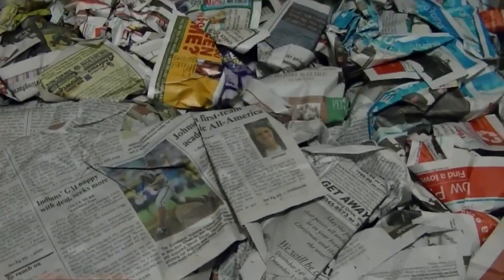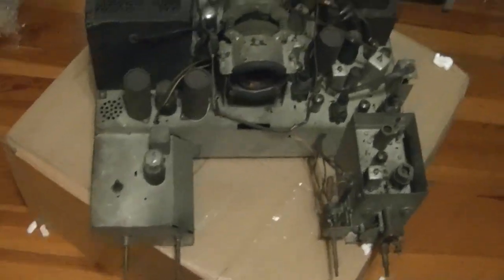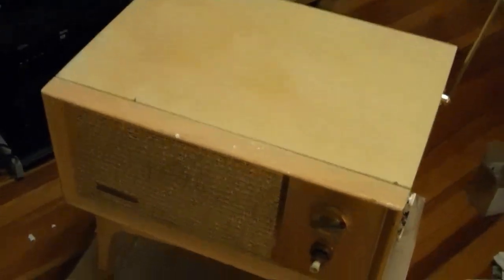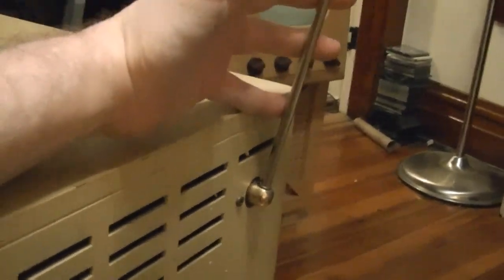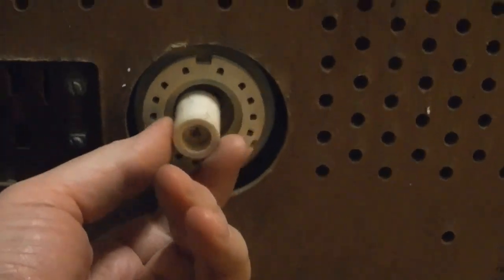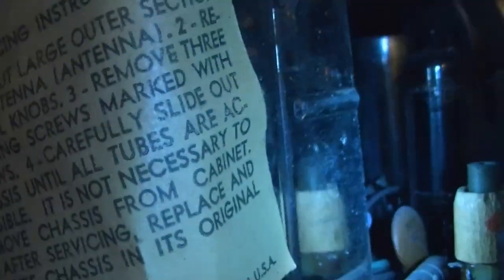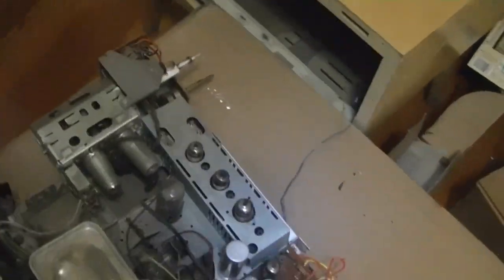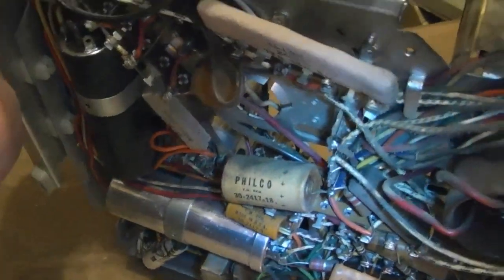Friday night unboxing Dec. 21, 2012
A couple huge boxes arrived today.  Let's see what's inside.